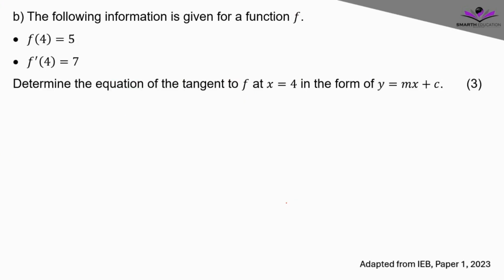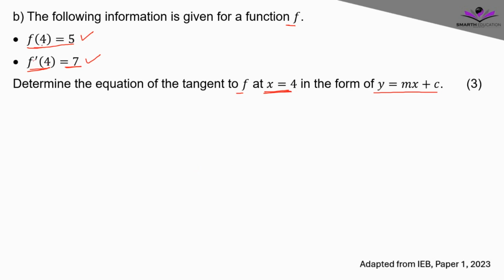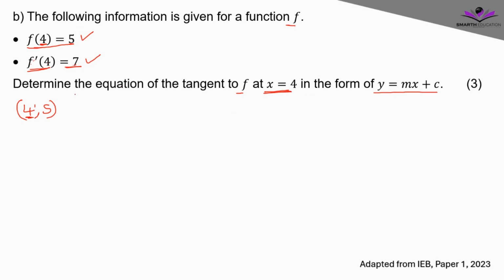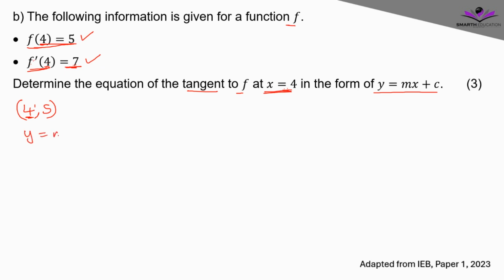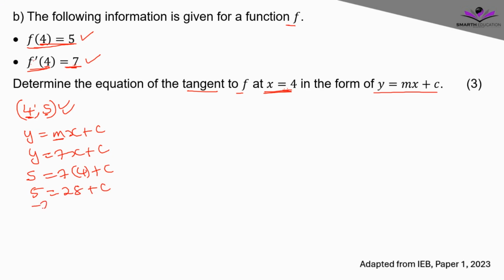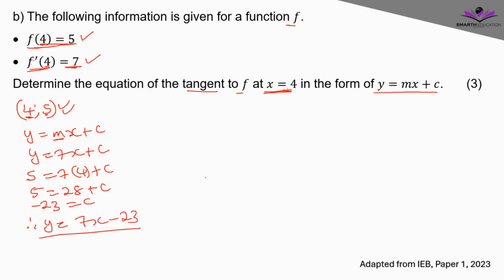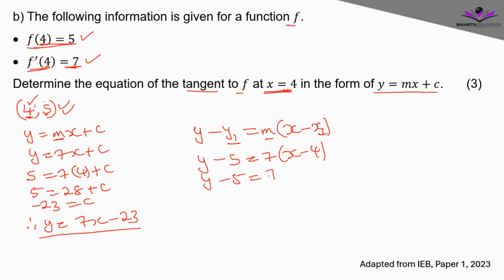2023 IEB MATHEMATICS PAPER 1 QUESTION 4 b